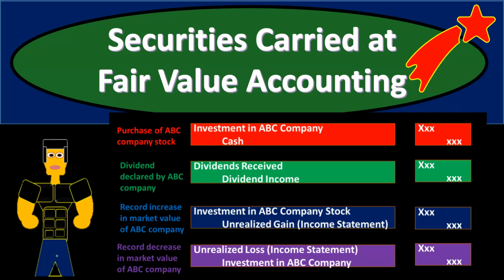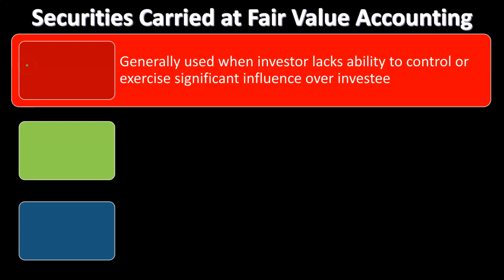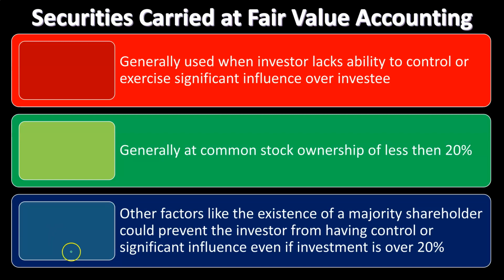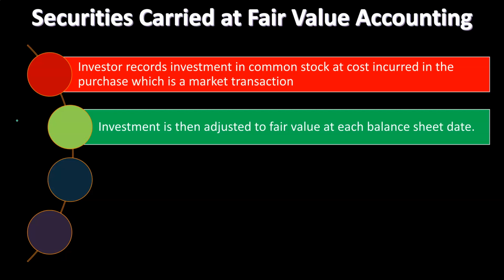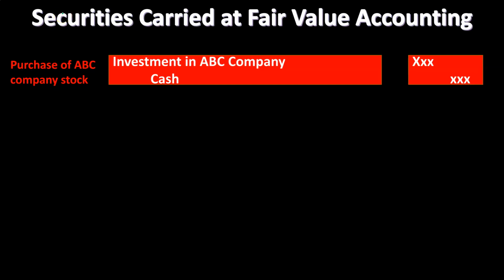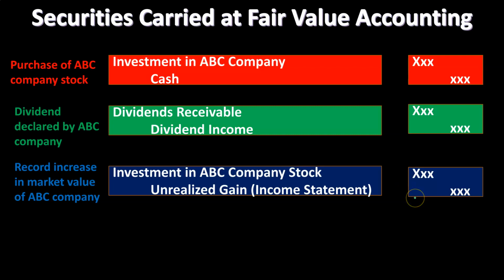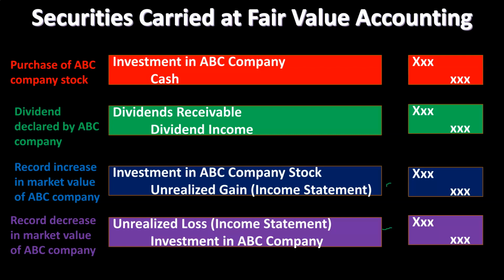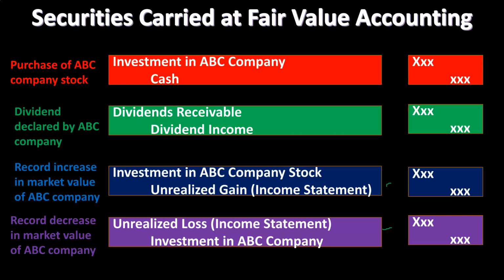Securities Carried at Fair Value Accounting 209 Advanced Financial Accounting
Securities Carried at Fair Value Accounting